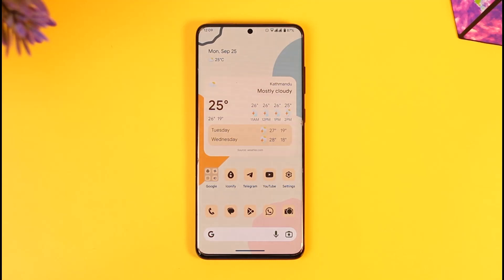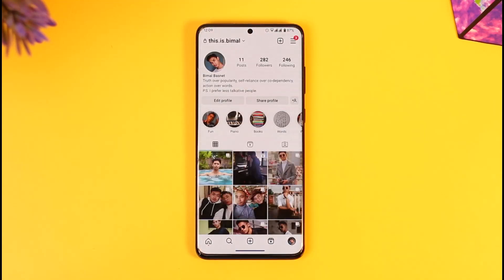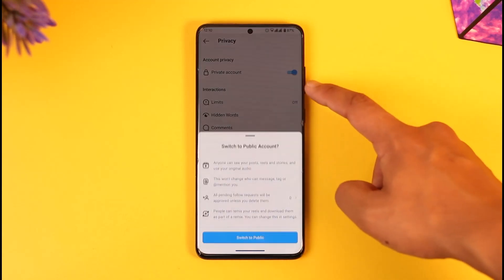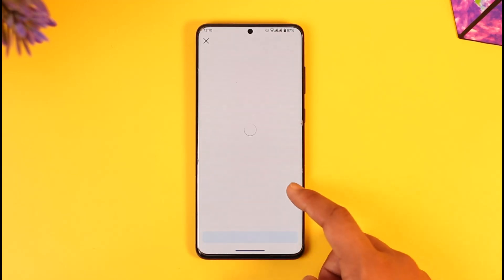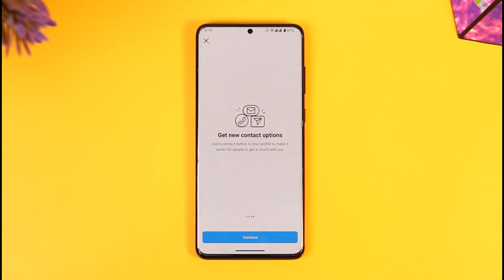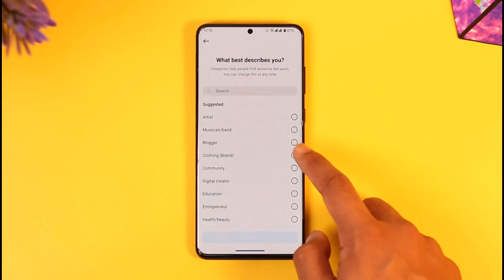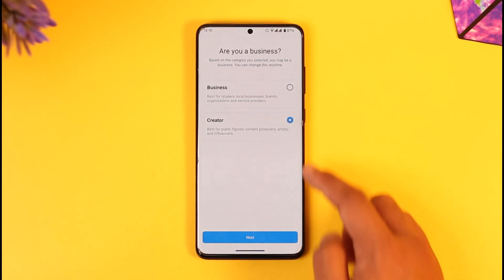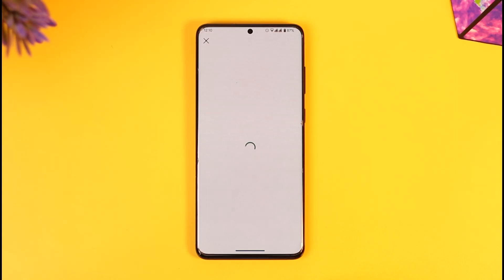How To Switch To Professional Account On Instagram !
In this tutorial video, I will quickly guide you on how you can switch to professional account on Instagram. So, make sure to watch this video till the end. We try to be responsive to as many questions as possible.

► Chapters:
0:00 Introduction
0:11 Switch To Professional Account
1:15 Conclusion